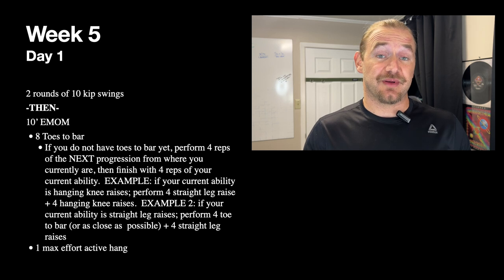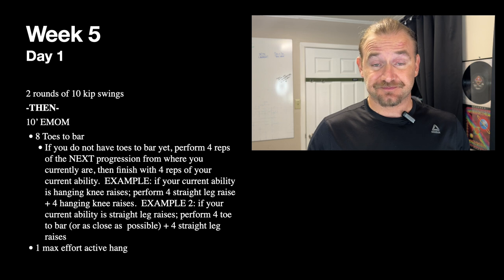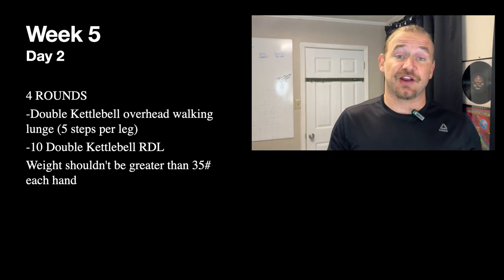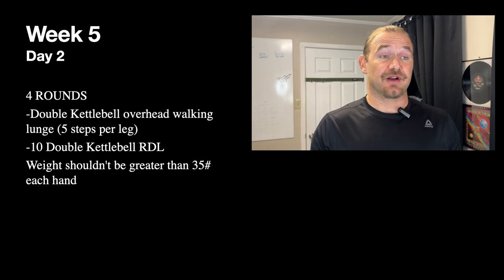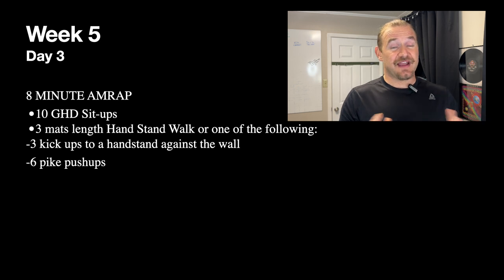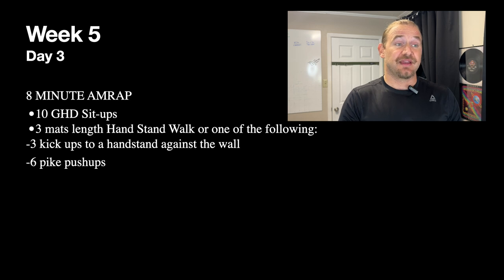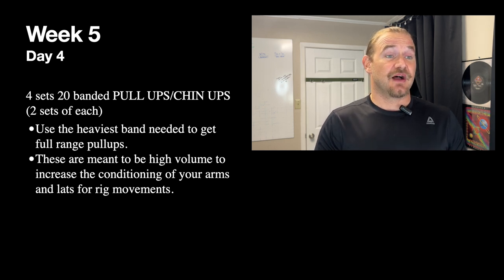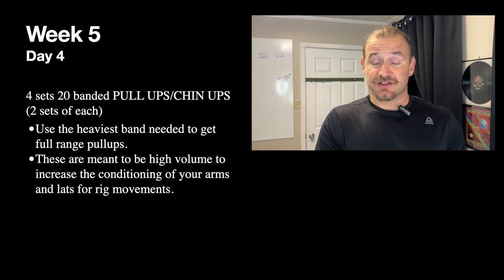Fit Stop COMPCREW Week 5 Programming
Here is the programming breakdown for week 5 supplemental programming for The Fit Stop COMPCREW